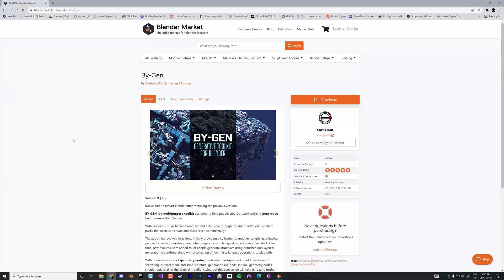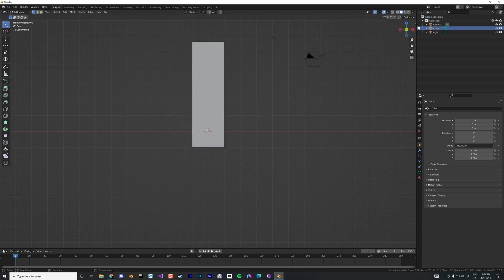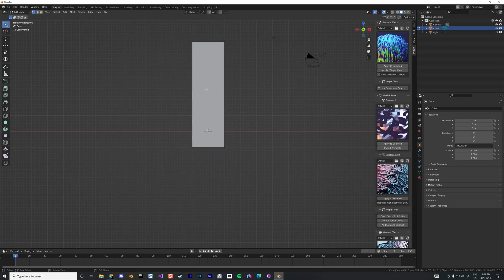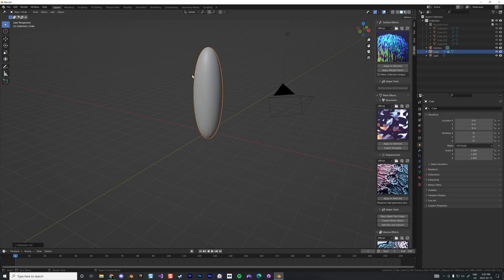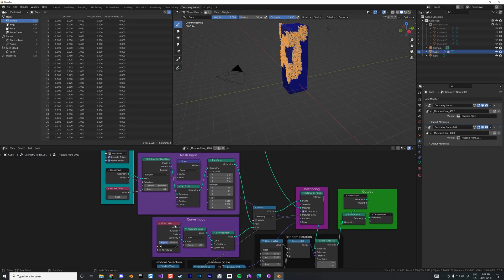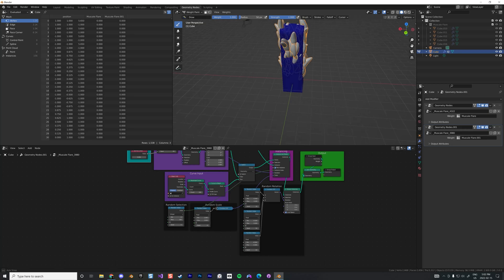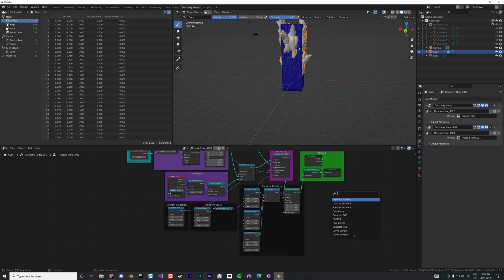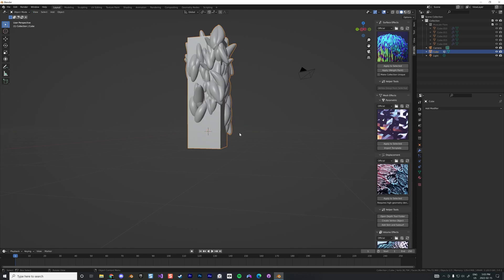How to convert Blender BY-GEN Nodes to Mesh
These are a few quick tips on how to convert your creation made with the Blender 3.0 BY-GEN plugin into a Mesh.